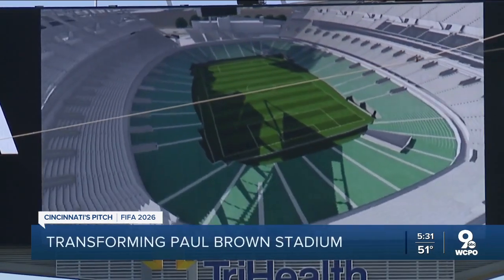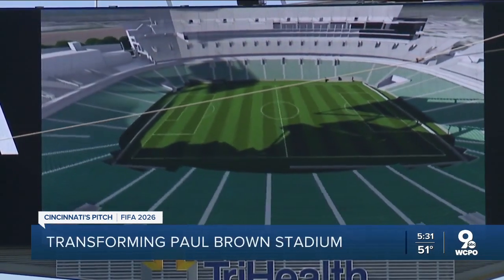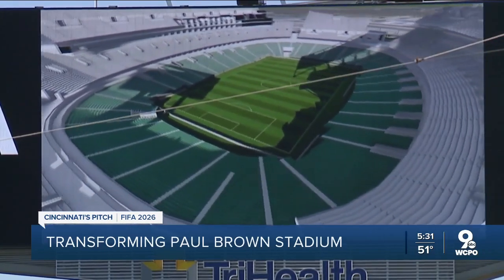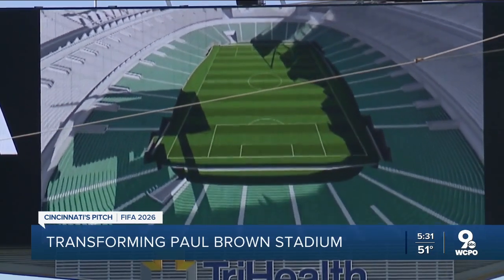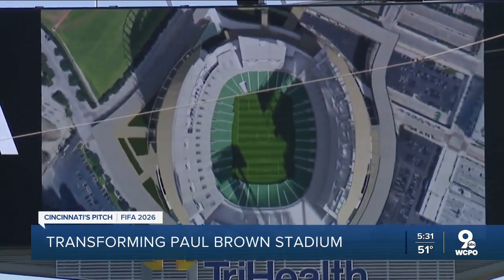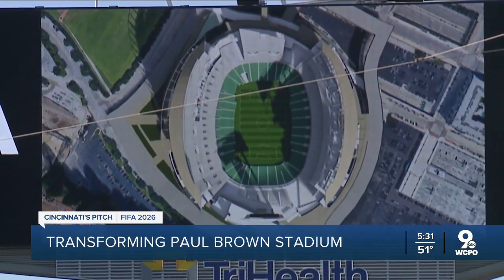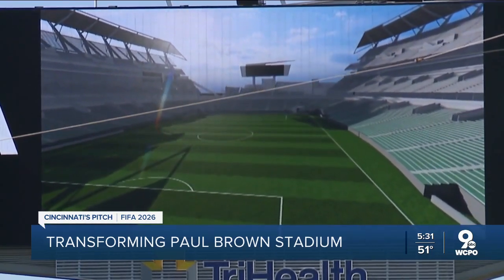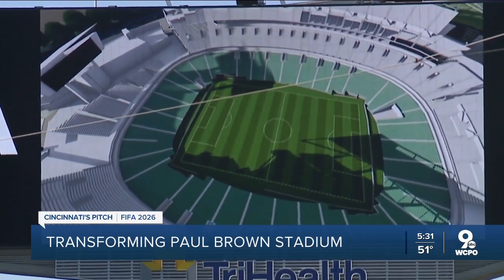How would Paul Brown Stadium transform for a World Cup game?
Breaking down how Cincinnati would be able to host a 2026 World Cup game if chosen as a host city.